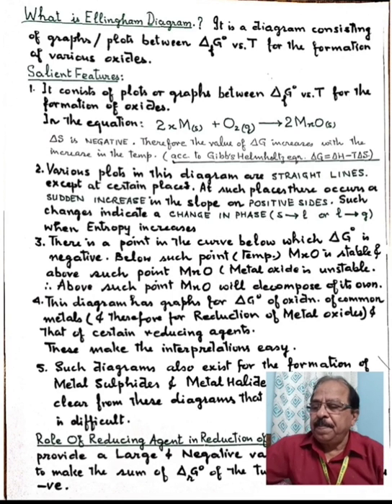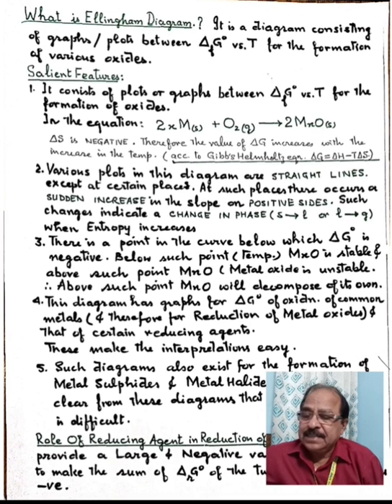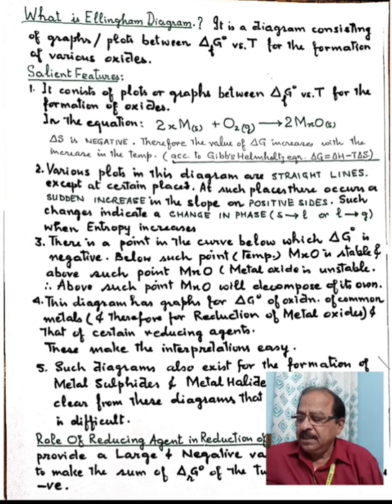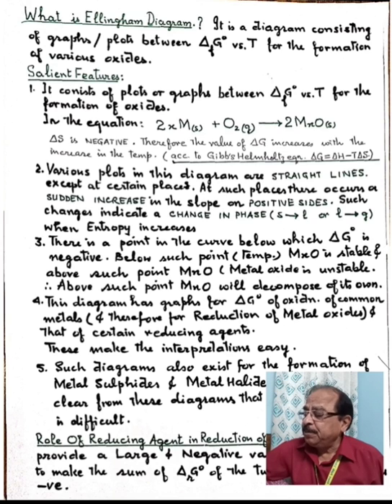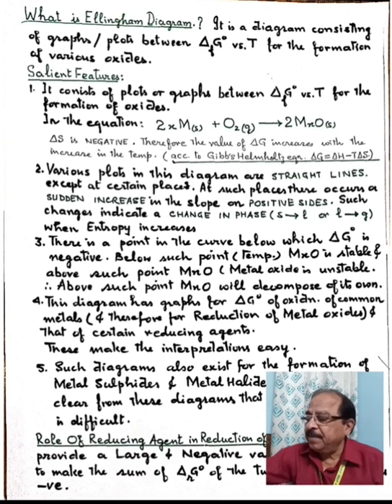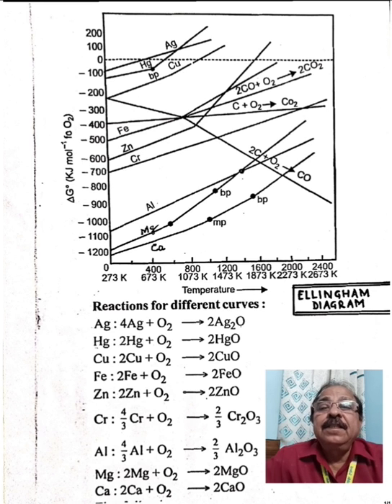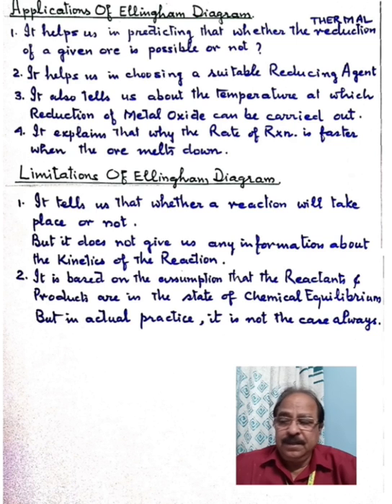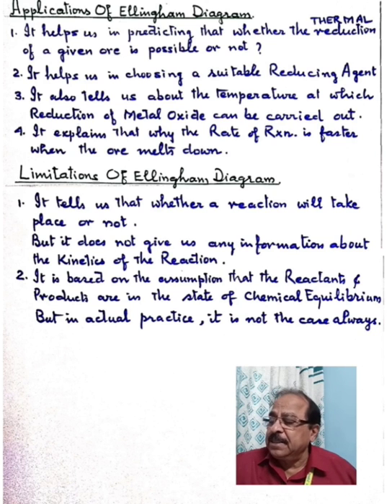12th - Chemistry - 20.04.2020 General Principles & Processes of isolation of elements ( Part - 9 )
12th -  Chemistry - 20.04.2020 General Principles & Processes of isolation of elements (Part - 9 ) : Ellingham Diagram